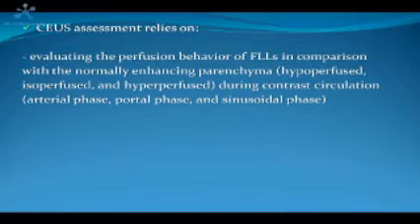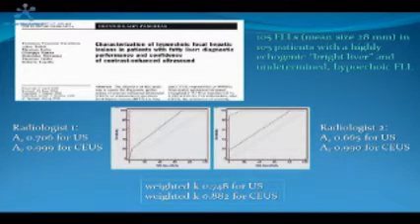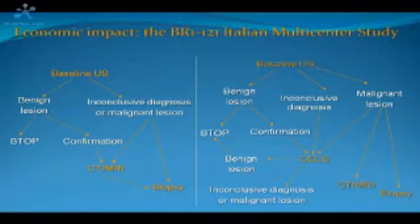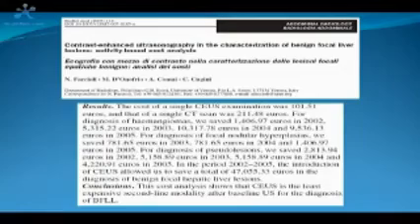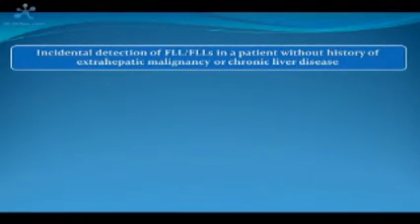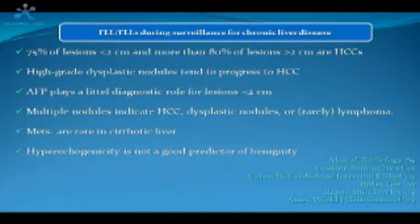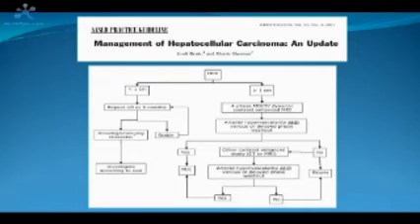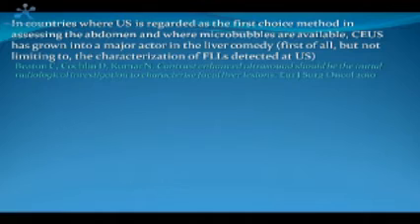Orlando Catalano -The reliable role of CEUS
The reliable role of CEUS